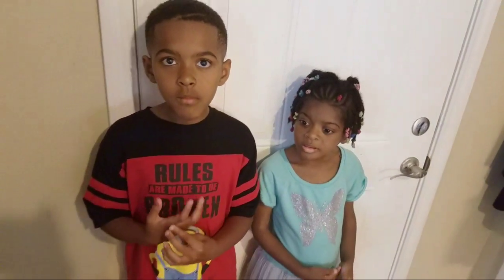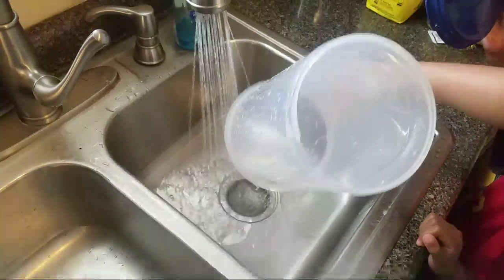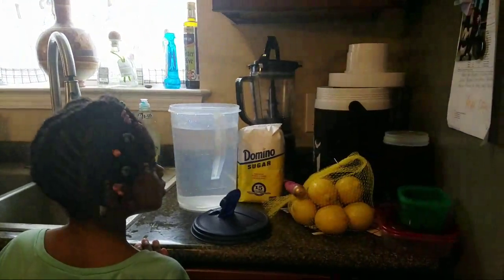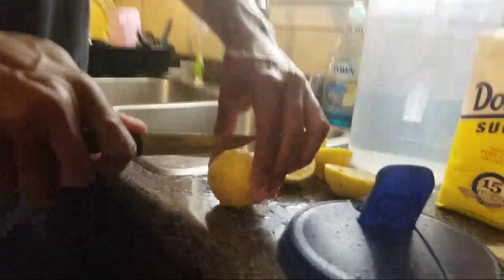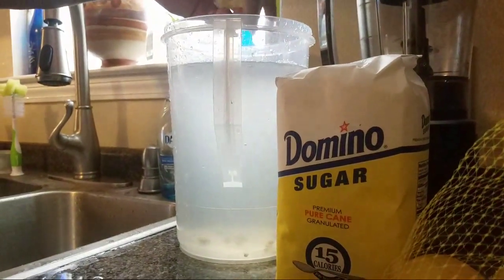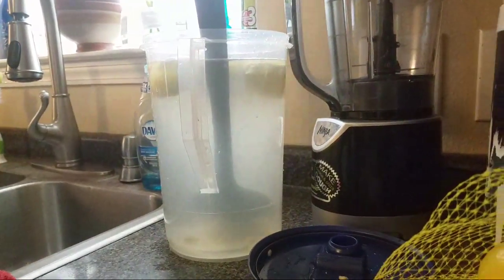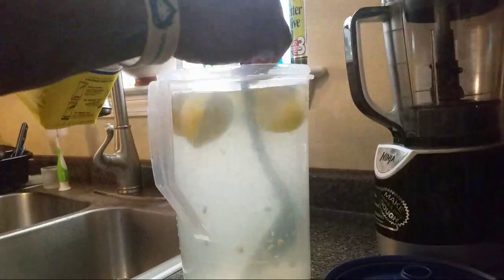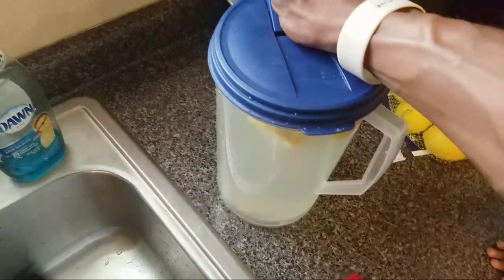Making Lemonade On Lemonade Day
Since today is National Lemonade Stand Day, Batiste Bros. Gaming decided to share our lemonade video with you all.

Our ingredients are:

3 Lemons
1 gallon of water
Some nice amd sweet sugar
4 Batiste siblings as taste testers

PLEASE REMEMBER! When using knives or any sort of cutting tools and equipment, please ask a grown-up for help so that you don't get hurt.